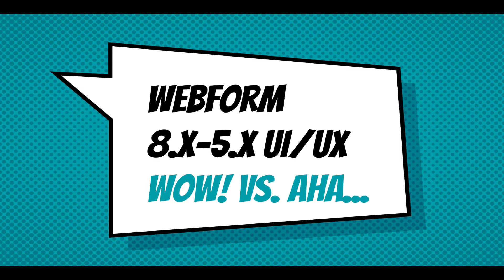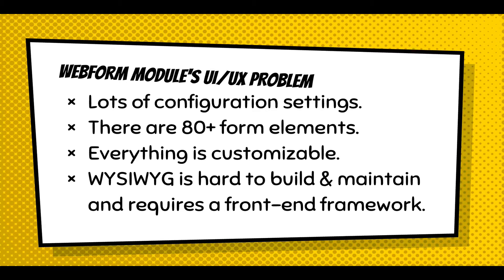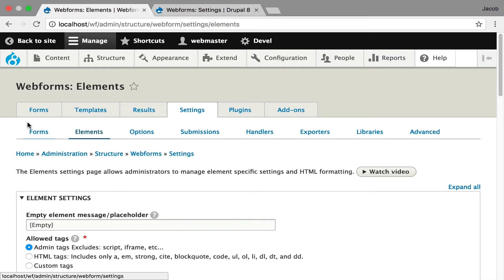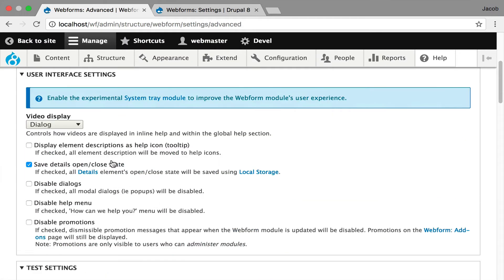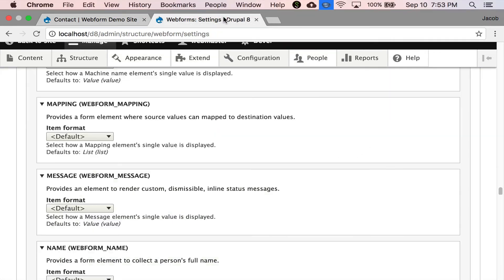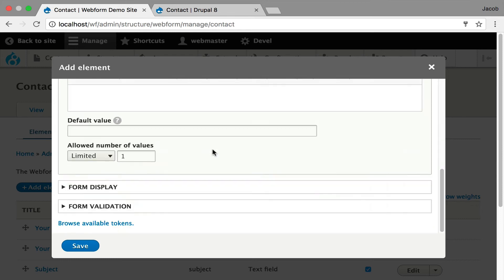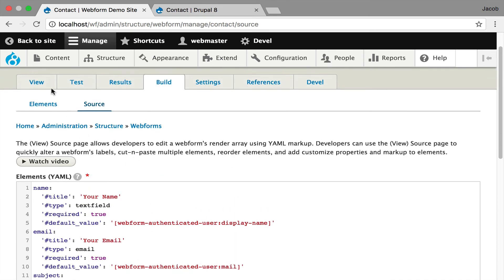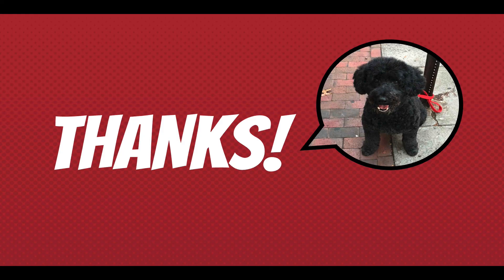Webform 8.x-5.0-beta15: Wow!!! vs. Aha... The Webform Module's User Experience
This screencast walks through the Webform module's recently updated User Interface and User Experience.